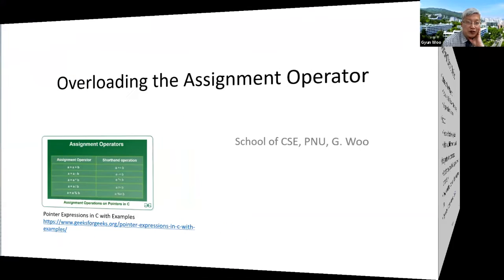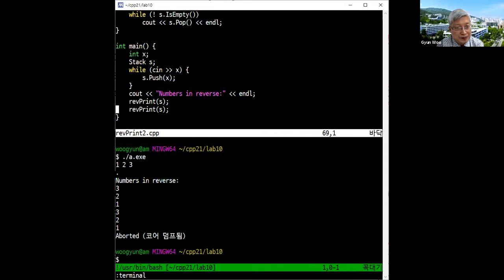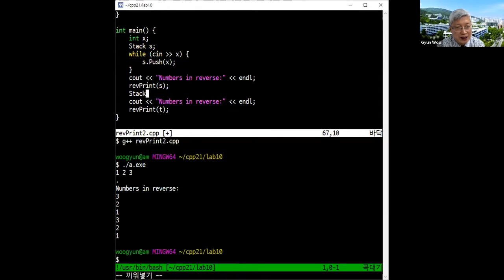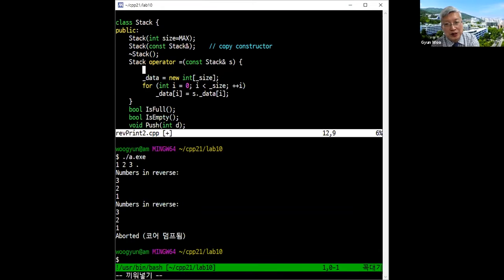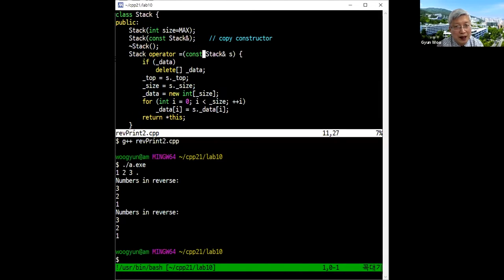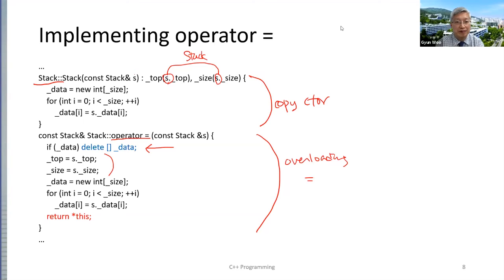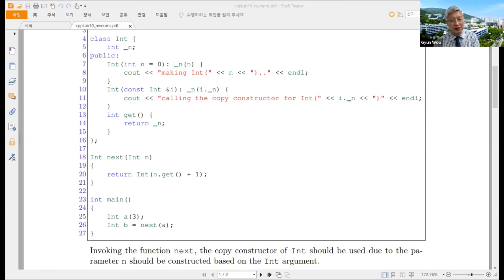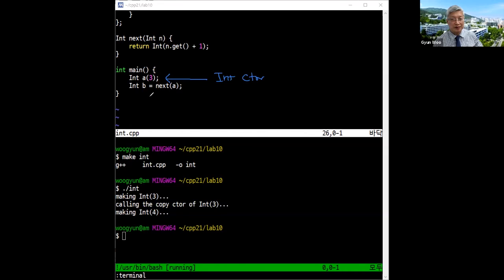C++ Programming Lab 10: Using the Copy Constructor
Do you know the copy constructor of a class? It is used to build an object based on another object of the same class. Beware that the copy constructor should perform a deep copy if the object has manually allocated fields.